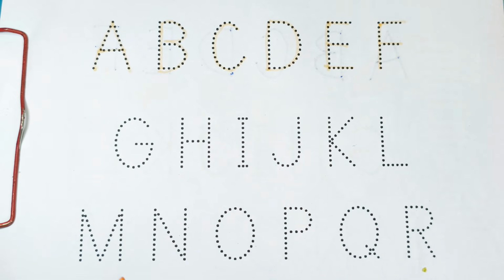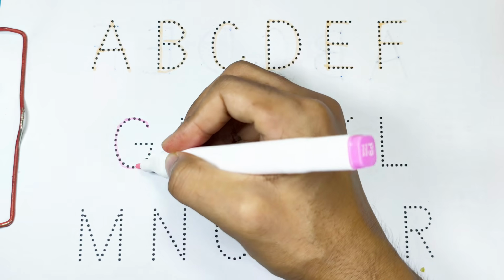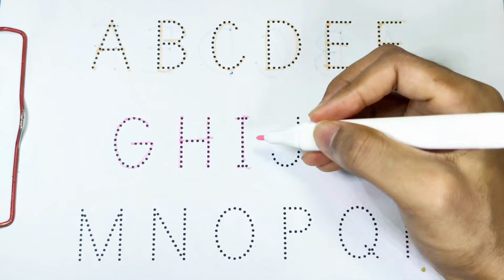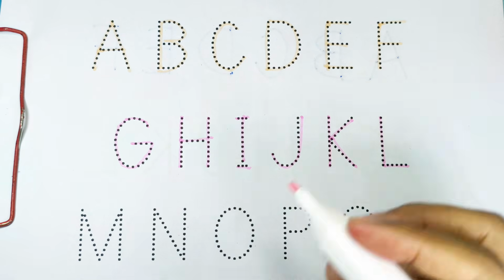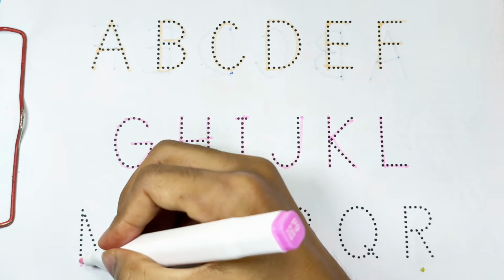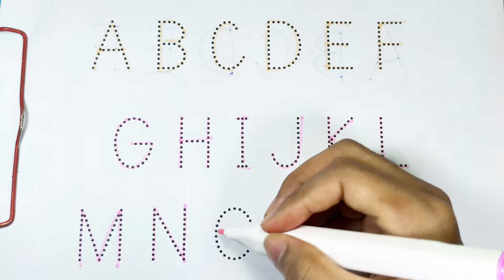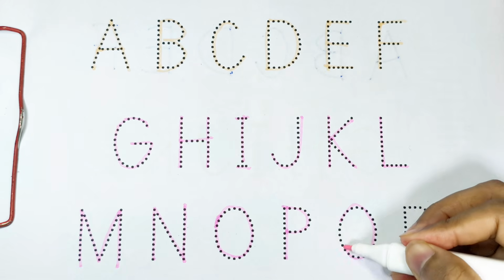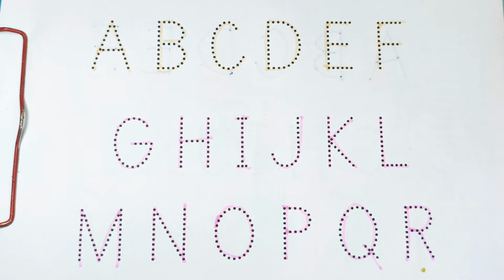Learn to Draw the Alphabet A-Z: Easy & Fun for Beginners! Writing Capital letters Alphabet